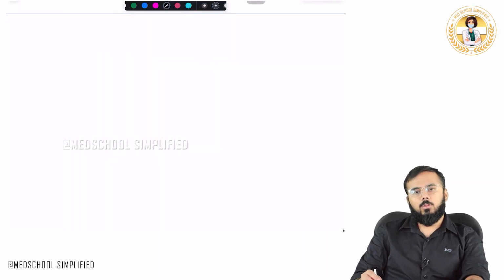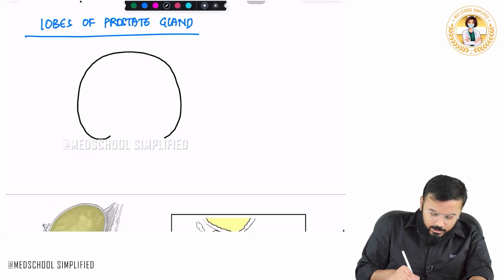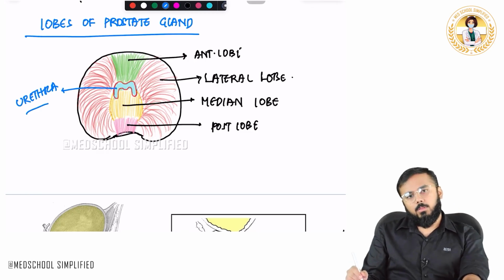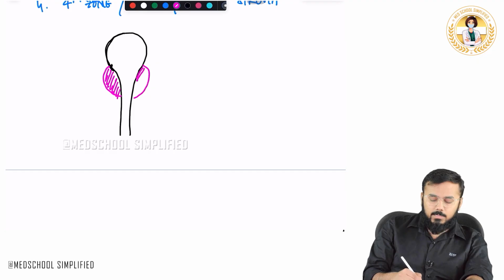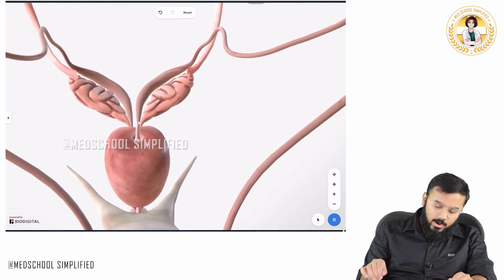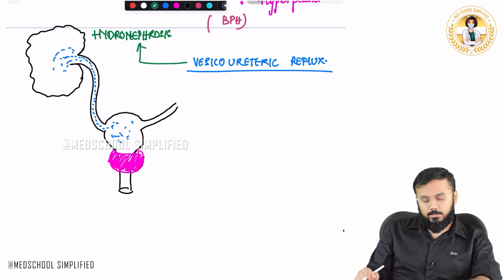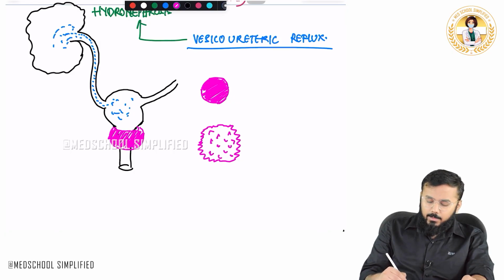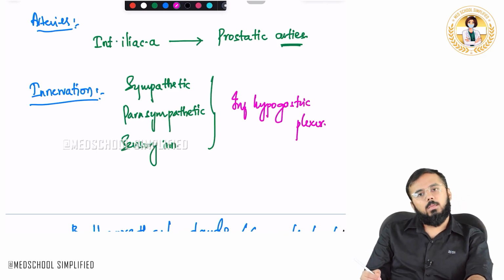70. Prostate Gland | Anatomy, Zones & Clinical Importance | NEET PG, USMLE, FMGE High-Yield 💯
Prostate Gland | Anatomy, Zones & Clinical Importance | NEET PG, USMLE, FMGE High-Yield 💯

The prostate gland is a walnut-sized exocrine organ of the male reproductive system located just below the urinary bladder, surrounding the prostatic urethra 🧠🔍. It contributes about 20–30% of the seminal fluid, secreting a milky, alkaline fluid rich in citric acid, zinc, proteolytic enzymes (like PSA), and sperm-activating substances—essential for sperm motility and viability. Anatomically, the prostate is divided into five lobes (anterior, posterior, median, and two lateral) and four clinical zones: Peripheral Zone (site of most prostate cancers), Central Zone, Transitional Zone (site of BPH), and Anterior Fibromuscular Stroma. The blood supply is primarily from the inferior vesical artery, while venous drainage forms the prostatic venous plexus, which communicates with the vertebral venous system—explaining Batson's plexus pathway for spinal metastasis 🩸. Lymphatic drainage is into the internal iliac and sacral nodes. Clinical conditions such as benign prostatic hyperplasia (BPH), prostatitis, and prostate carcinoma make this organ of immense exam relevance.